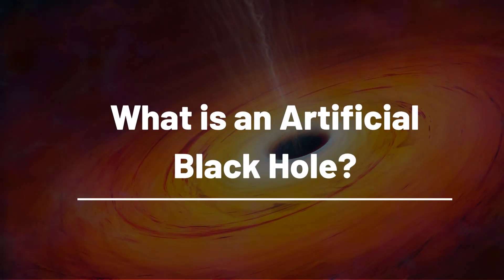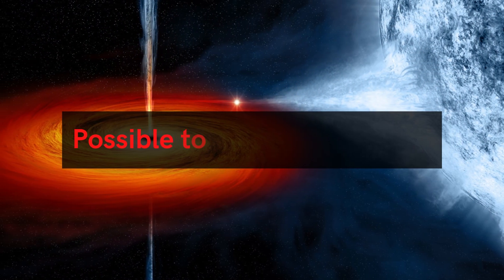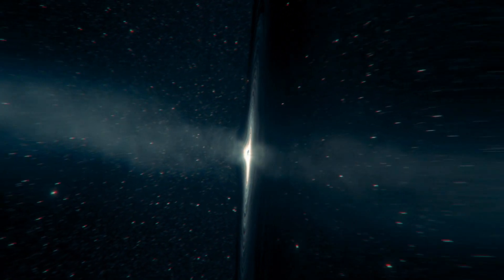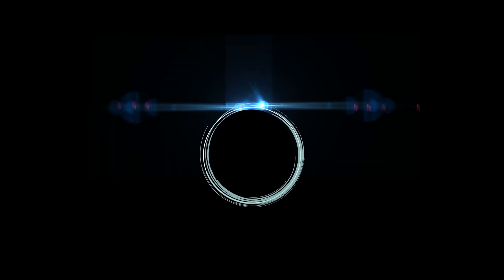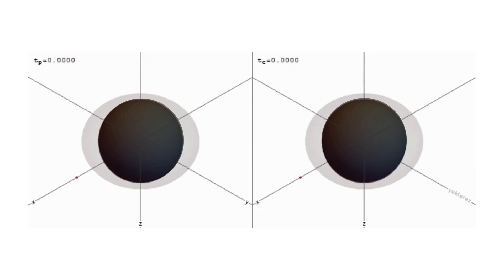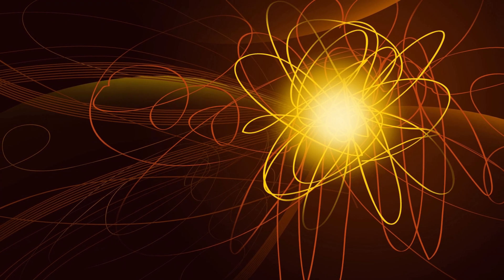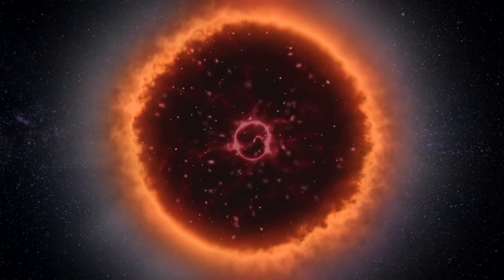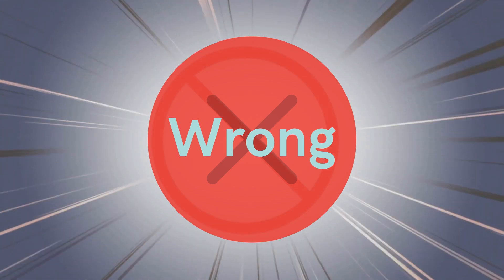Artificial Black Hole: Is It Possible To Create - SciQuest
The idea of an artificial black hole, or one that could be created by humans, is therefore somewhat counterintuitive. Nevertheless, there have been proposals for how such objects could be created.

00:23 What is an artificial black hole?
An artificial black hole is a hypothetical compact region of space that has a gravitational field so strong that nothing, not even electromagnetic radiation, can escape from it.

00:58 Is it possible to create a black hole in lab?
It is possible to create an artificial black hole. This was demonstrated by physicists in Israel who created a lab-grown, analogue black hole using some thousand atoms.

01:23 How to create an artificial black hole?
Black holes can be created with these methods:
1. By colliding particles together at extremely high energies, resulting into a tiny black hole.
2. By firing two laser beams at each other with extremely high precision.
3. using a laser beam to collapse matter into a small point known as an optical black hole

03:10 Applications/Uses of Artificial Black Holes
They can be used as highly sensitive detectors of gravitational waves. They can also be used to generate energy and help us study and understand the nature of the stellar and supermassive black holes.

04:28 What are the dangers if we created a black hole?
One major concern would be if anything could get trapped inside forever including things like energy or information. Also if we create two black holes and they merged into one bigger black hole, it can be catastrophic.